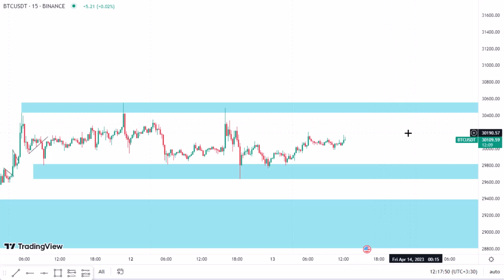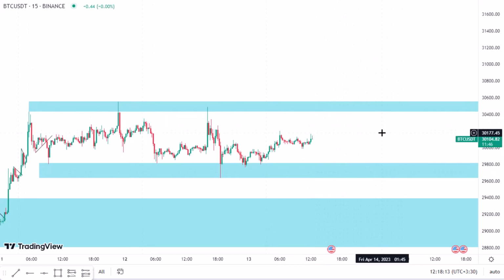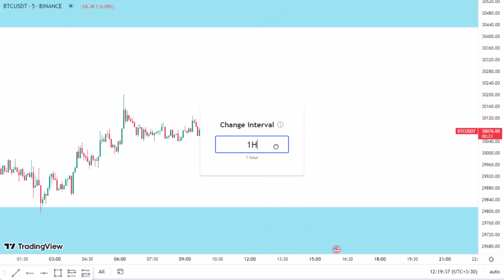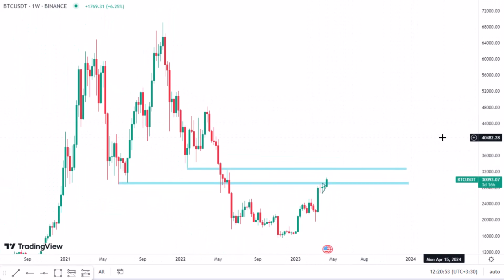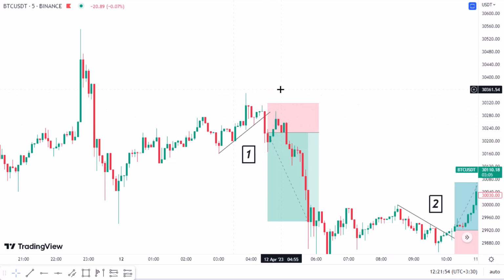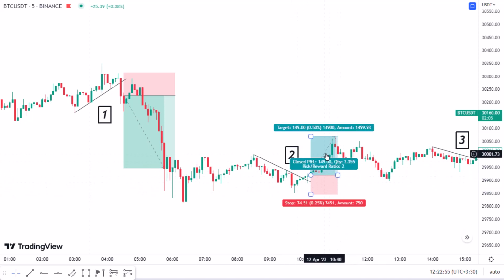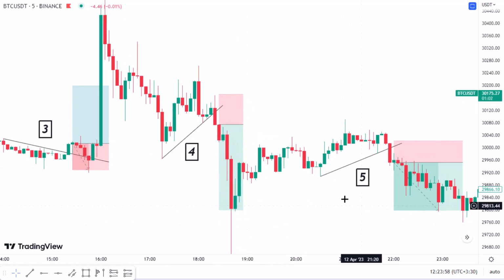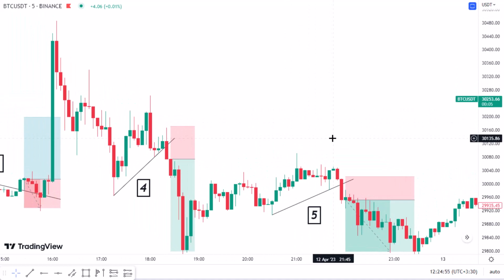🚨 Bitcoin (BTC) Analysis Today 🚀 -- Both BUY and SELL ??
🚨📈💰 Ready for some Bitcoin action? In this technical analysis video, we'll dive into the latest market trends and explore potential scenarios for BTC's price movements. 🤑📊💹

👨‍💼💻💡 Whether you're a seasoned pro or a curious newbie, you'll learn valuable insights and strategies to navigate the volatile crypto market and make informed decisions. 🎓🤝👍

🔥🚀🌕 Don't miss this exciting opportunity to stay ahead of the game and potentially profit from the digital gold rush. 🙌🚀💯

Crypto
Cryptocurrency
Bitcoin
Blockchain
Altcoins
Ethereum
Decentralized
Centralized
Mining
Wallet
Exchange
Trading
Crypto Trading
Market
Price
Volatility
Market Capitalization
Tokens
ICO
Security Tokens
Stablecoins
DeFi
NFTs
Smart Contracts
DApps
Hashrate
Consensus
Whitepaper
Satoshi
Satoshis
Cryptography
Privacy
Anonymity
Public Key
Private Key
Digital Signature
Address
Hardware Wallet
Paper Wallet
Cold Storage
Hot Wallet
Multi-Signature
Crypto Regulations
SEC
CFTC
FATF
AML
KYC
Decentralized Finance
Yield Farming
Liquidity Mining
Automated Market Maker
Governance
Staking
Masternodes
Node
Wallet Recovery
Gas Fees
Scalability
Lightning Network
Raiden Network
Interoperability
Cross-chain
Polkadot
Cosmos
Cardano
Chainlink
Uniswap
SushiSwap
PancakeSwap
Yearn Finance
Aave
Compound
MakerDAO
Synthetix
Bitcoin Cash
Litecoin
Ripple
XRP
Stellar
Dogecoin
Shiba Inu
Polygon
Ethereum Classic
Binance Coin
Tether
USDT
USD Coin
USDC
Wrapped Bitcoin
WBTC
Avalanche
Solana
Filecoin
Chia
Theta
Bitmain
Coinbase

0:00 - Analysis
3:37 - The Positions